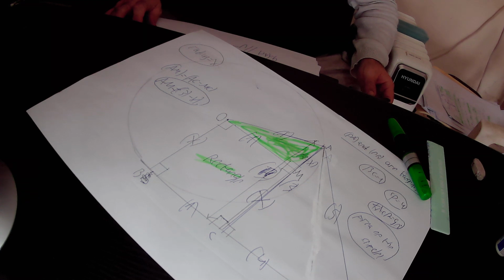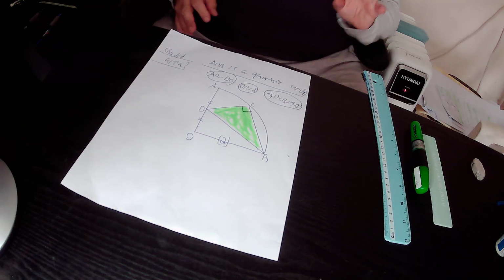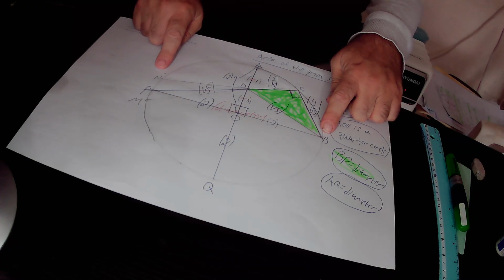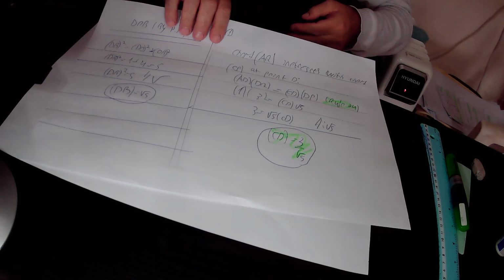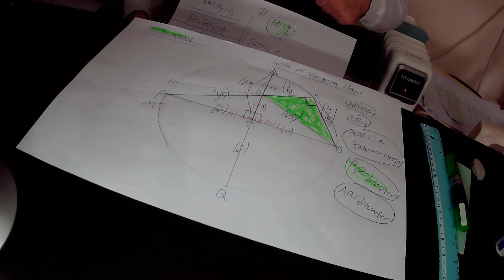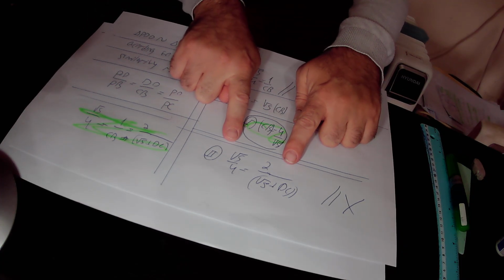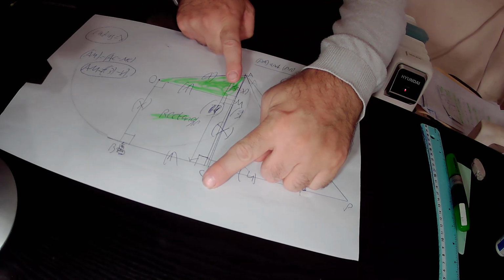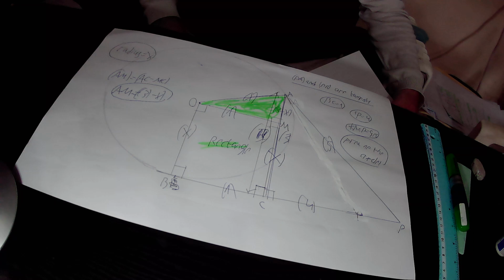TWO OLYMPIAD QUESTIONS